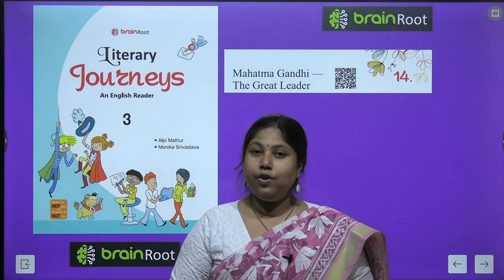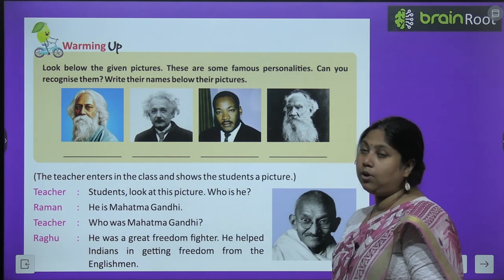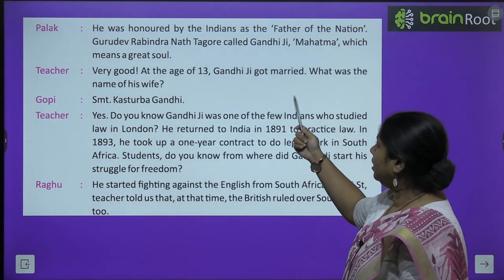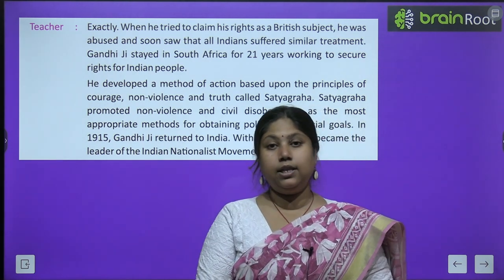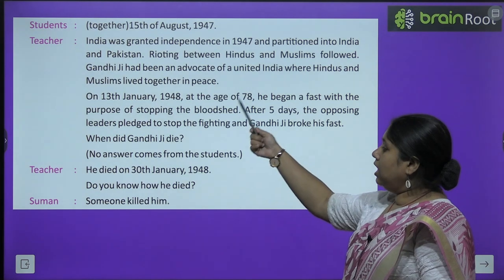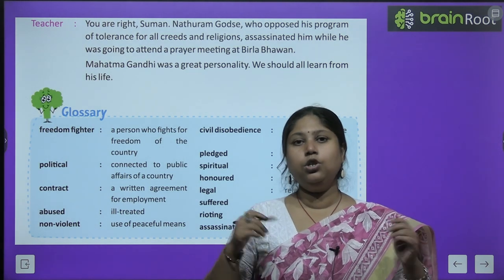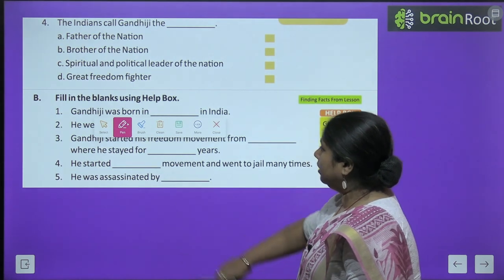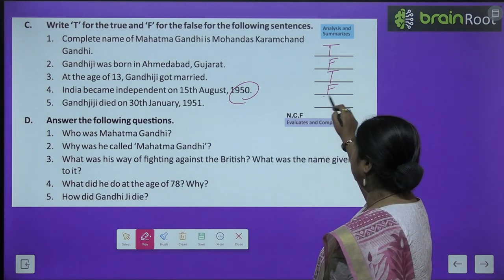BRAIN ROOT ENGLISH READER CLASS 3 CHAPTER 14 MAHATMA GANDHI THE GREAT LEADER